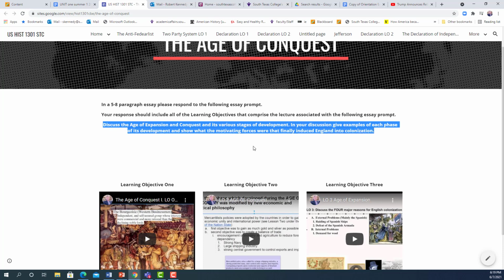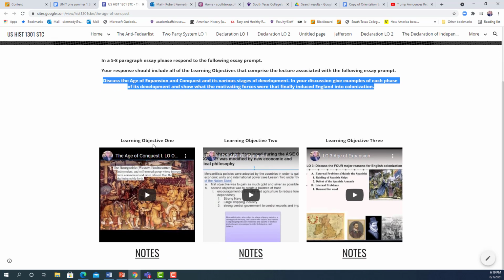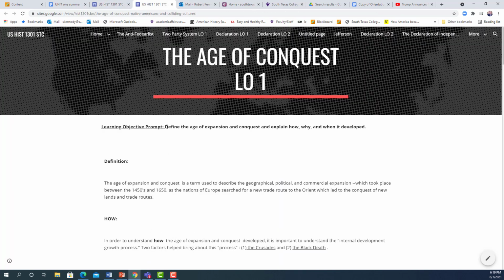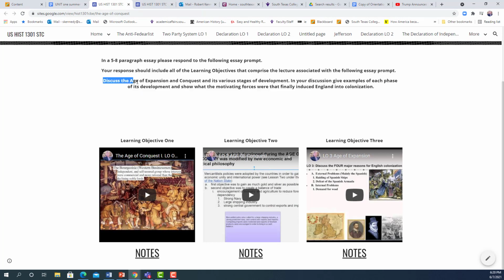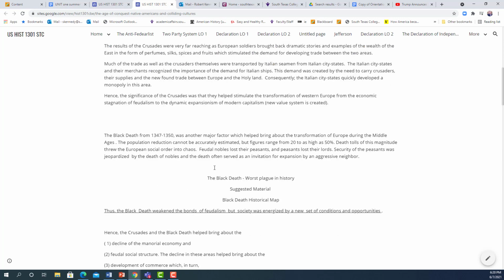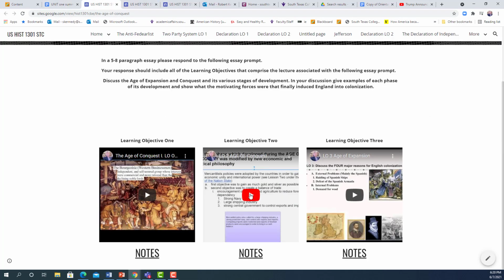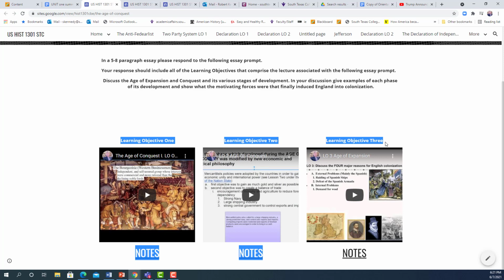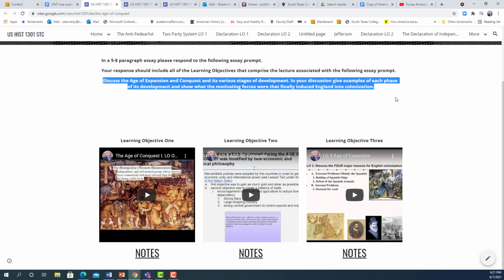Lecture Essay Instructions